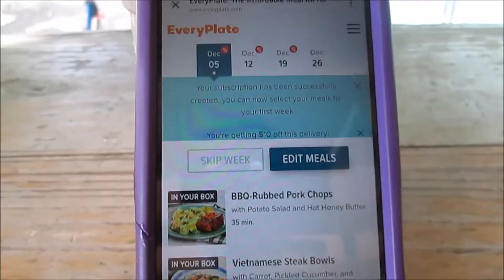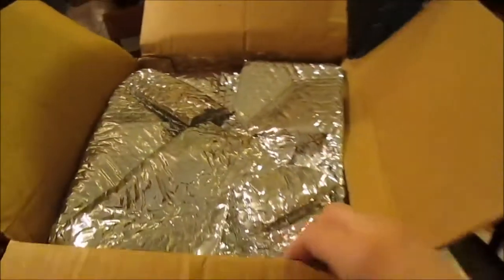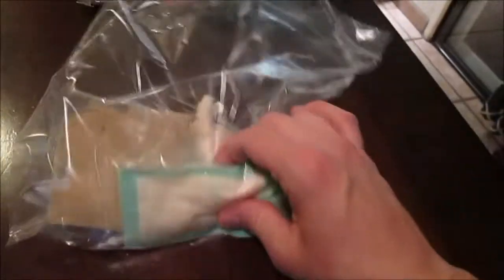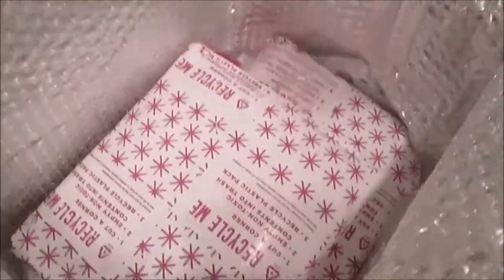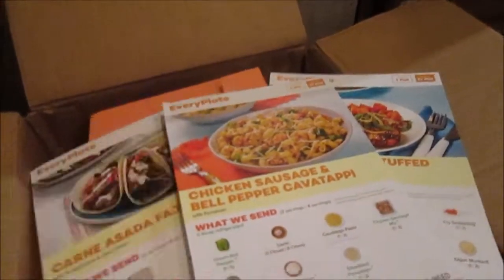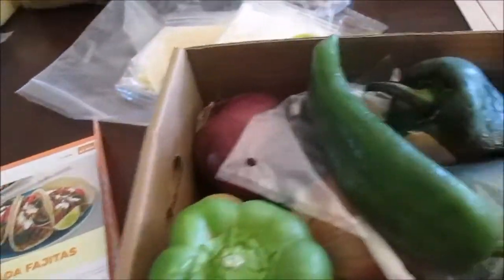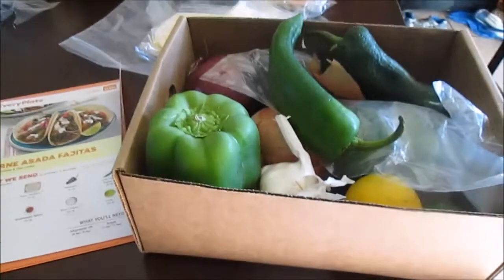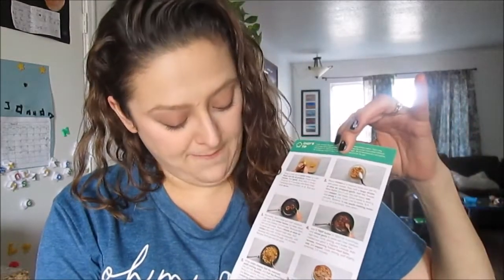EveryPlate Meal Delivery Kit Unboxing & Review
I tried EveryPlate! Watch me unbox three of their meal kit delivery boxes, and give you my honest review. Come along as I cook one of the meals, chicken sausage cavatappi.